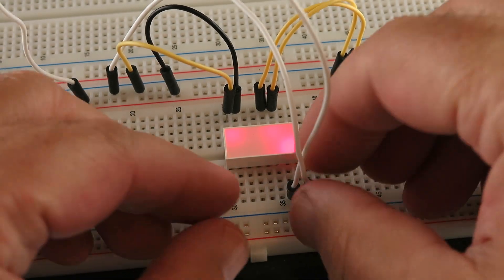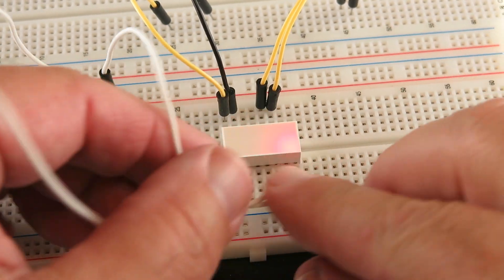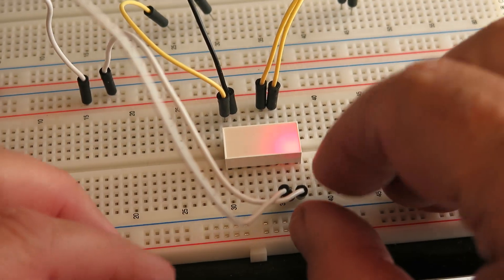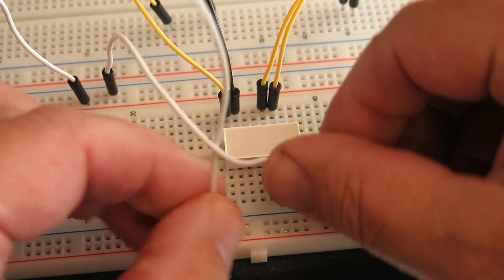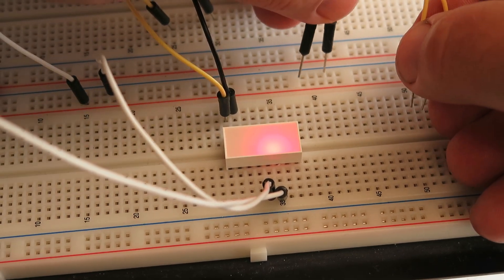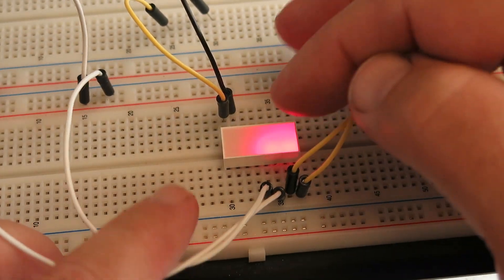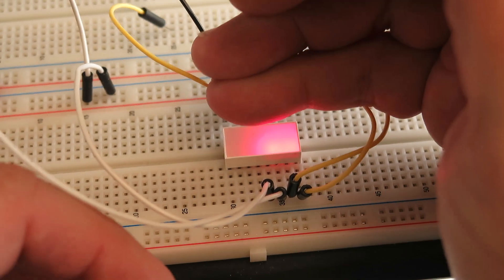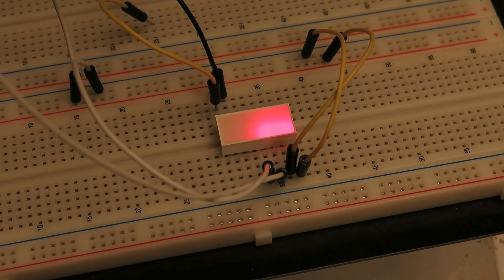G27400 ~ Hewlett Packard Large Red LED Bar HLMP-2685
Hewlett Packard HLMP-2685 is a large Red LED Light Bar. It operates on 2VDC @ 20mA and produces a beautiful attention-getting 626nm red glow from a diffused lens. Overall size is 0.79" (L) x 0.39" (H) x 0.24" thick. Has 16 pins with only 8 being active. Brand new! Retails for $4.99.